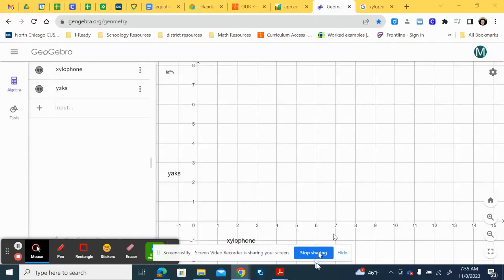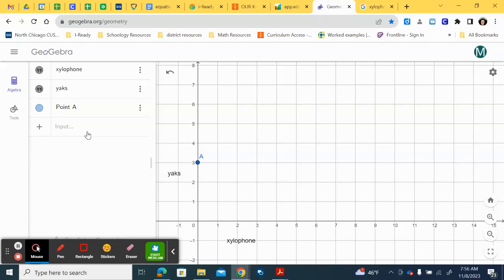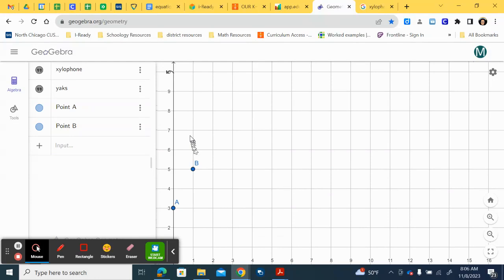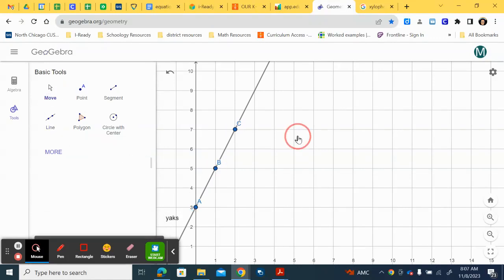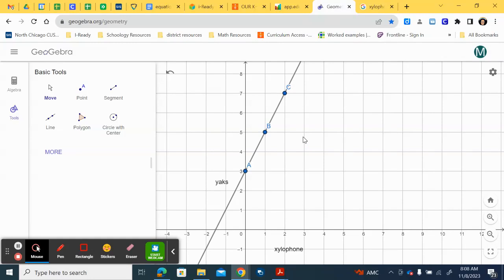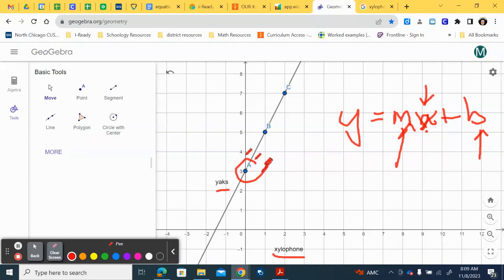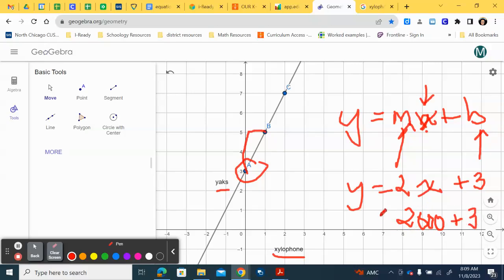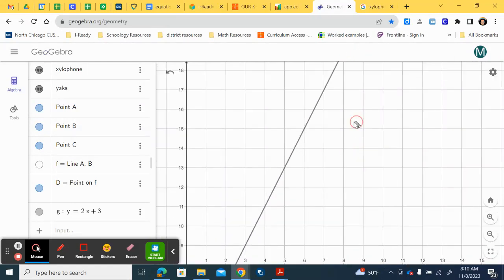determining slope intercept equation